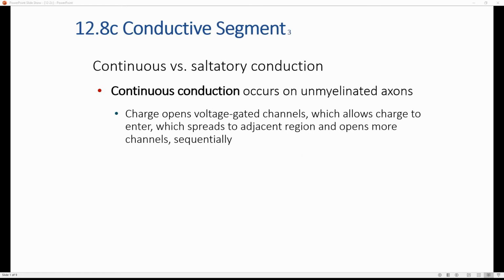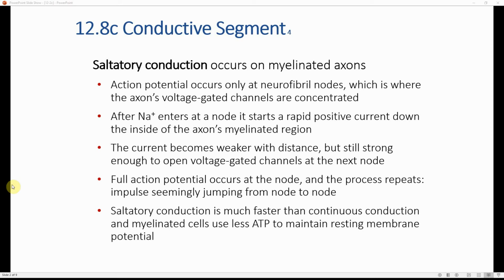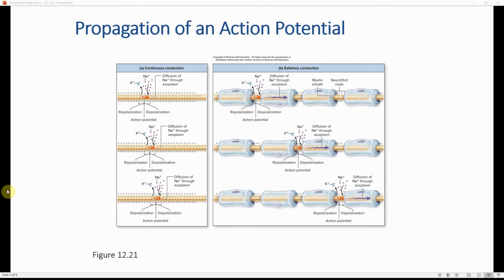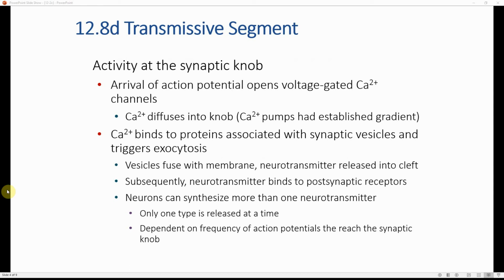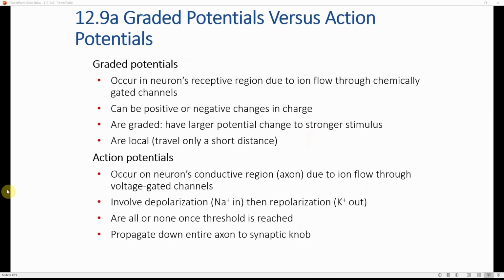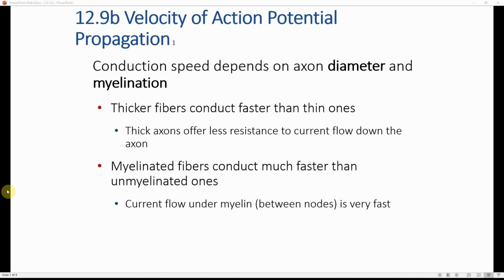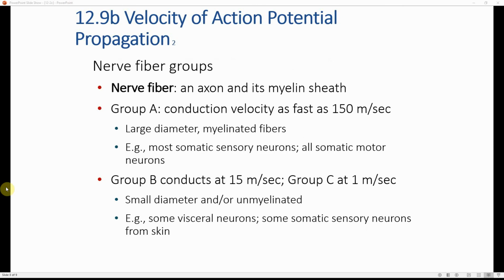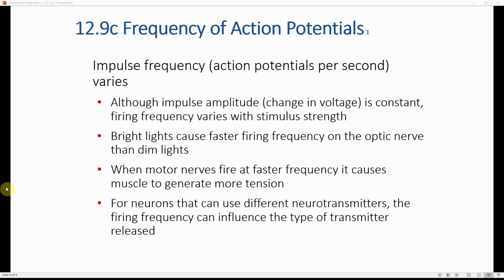Signal conduction & velocity